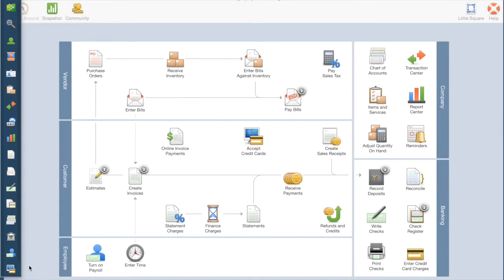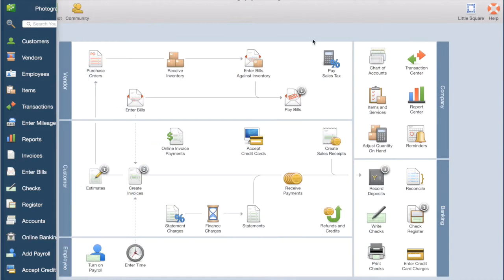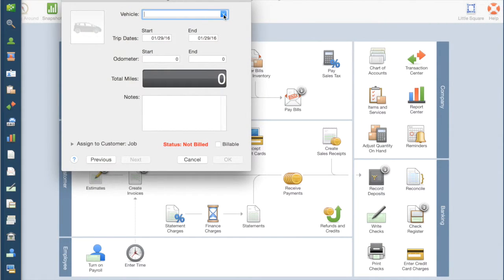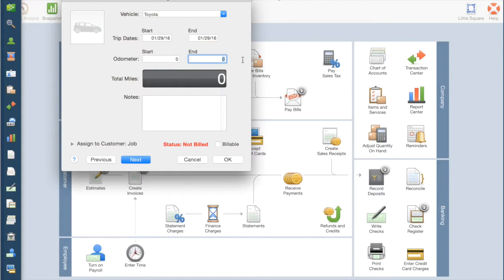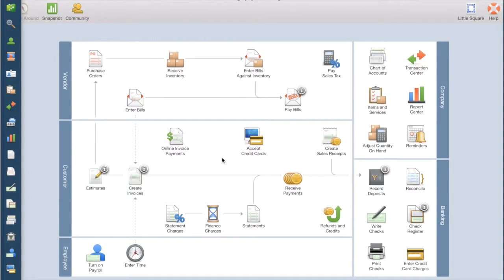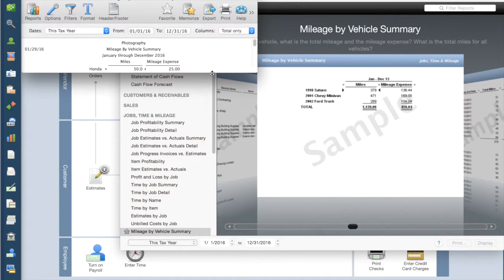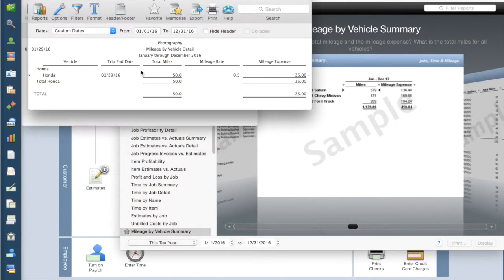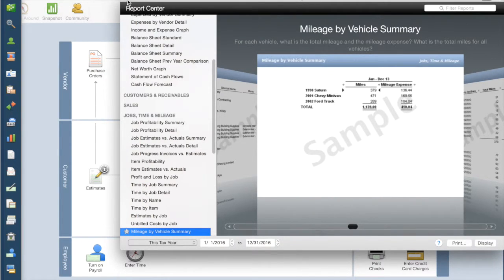6 - Recording Mileage in QuickBooks 2014 for Photgraphy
A basic guide to tracking mileage for a Photography business in QuickBooks 2014.  Video 6 in a series.